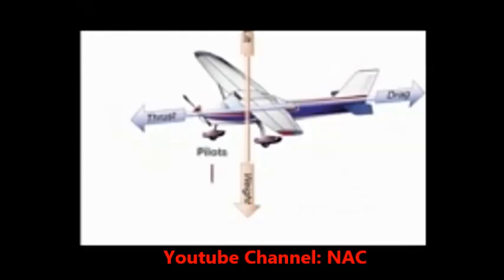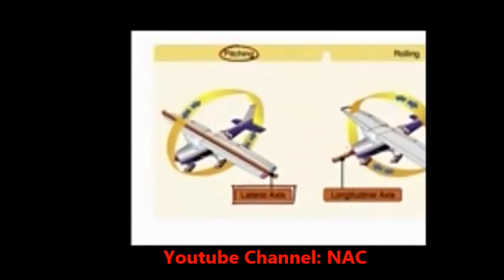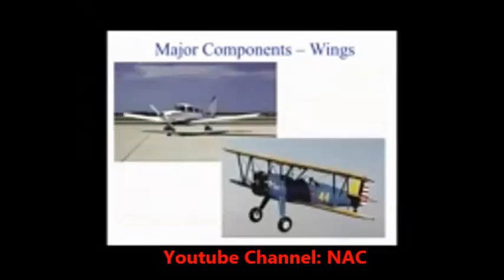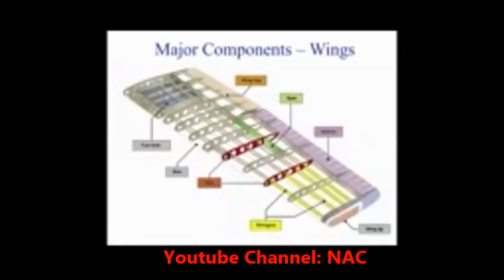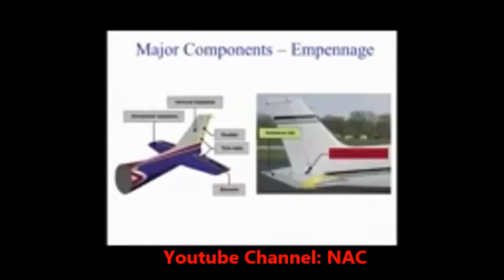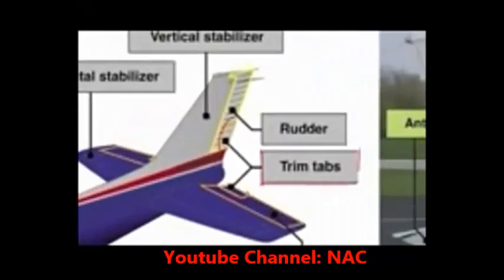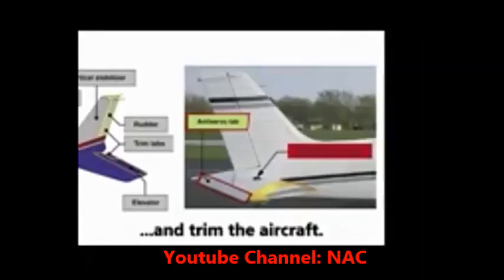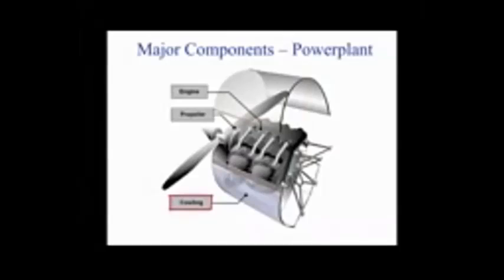Aircraft Structure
An aircraft is composed of different parts. When you own a plane, you have to make sure that you not only look at the sub-parts and the main components of the plane, but the spare parts that will be used when one part fails.
The engine. The engine is a major component that allows the aircraft to move.
The wing. This is an important part because it works to help in balancing and improving the aircraft’s stability when flying. This is the part that allows the plane to go up.
The horizontal stabilizer. This part of the aircraft is also called the horizontal stabilizer. The main reason why this is included in the aircraft is to help in maintaining its stability when flying.
The fuselage. This part is connected to the wing of the aircraft. This part actually comes in two different shapes; it may come in rectangular shapes or in cylindrical tubes.
The rudder. This serves as a hinge that allows the plane to turn left. This helps in controlling the direction of the aircraft.